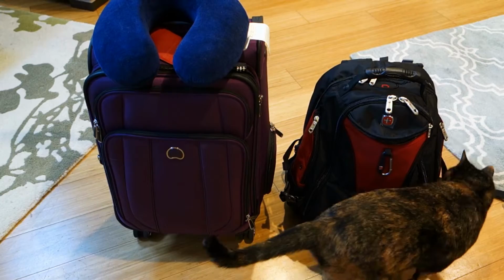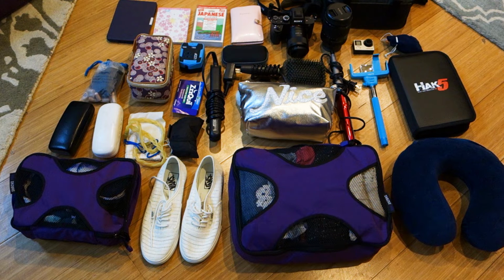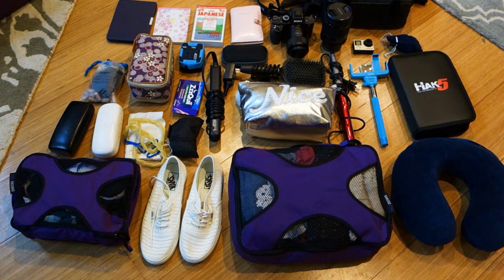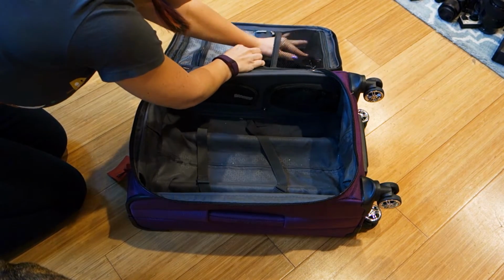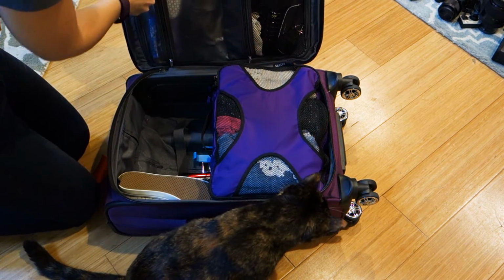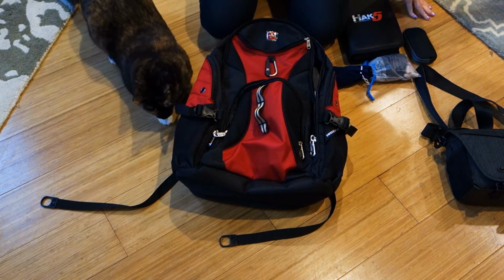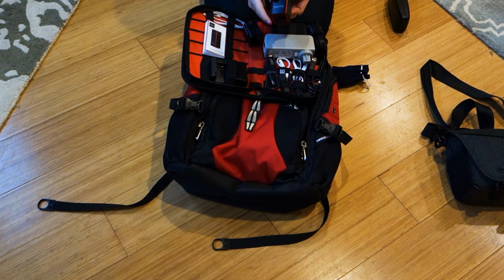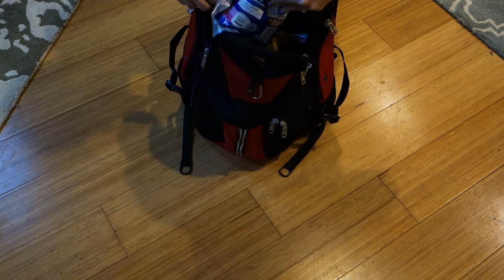How to Pack For a Two Week Trip to Japan in a Carry On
I took a two week trip to Japan and packed everything into two carry on bags! Ladies, this is for you. :)

What to pack for two weeks to Japan!

Delsey Luggage Helium Cruise Carry-On EXP Spinner Suiter Trolley

SwissGear Travel Gear ScanSmart Backpack 1900

Double-Sided Cosmetic Fabric Toiletry and Jewelry Bag Travel Organizer

Tenba 638-421 Messenger DNA 8 Camera and iPad Mini Bag

Shacke Pak - 4 Set Packing Cubes - Travel Organizers with Laundry Bag

ButterFox Universal Electronics Accessories Travel Organizer / Hard Drive Case / Cable Organizer

Going In Style Travel Laundry Clothesline Kit

Bedtime Bliss Contoured & Comfortable Sleep Mask & Moldex Ear Plugs

HooToo Wireless Travel Router, USB Port, High Performance, 10400mAh External Battery Pack Travel Charger - TripMate Titan

Belkin 3-Outlet SurgePlus Mini Travel Swivel Charger Surge Protector with Dual USB Ports

SaiTech 3.5mm Stereo Jack Splitter Cable

Worldwide Travel Adapter, LOOP

Bose QuietComfort 20 Acoustic Noise Cancelling Headphones

Sony A7Rii

Sony SEL24240 FE 24-240mm f/3.5-6.3 OSS Zoom Lens for Mirrorless Cameras

SONY E-mount interchangeable lens Sonnar T * FE 55mm F1.8

Sony Alpha a6000 Mirrorless Digital Camera with 16-50mm Power Zoom Lens

Sony SEL35F18 35mm f/1.8 Prime Fixed Lens

LensPen NLP-1C Lens Cleaner

Sensor Swabs Type 2 (Box of 12)

Slik Mini II 43.3IN. Compact 4 Section Tripod

Tiptiper Digital Portable Luggage Scale

GoPro Dual Battery Charger with Battery for HERO4

GoPro HERO4 Silver

Kindle Paperwhite E-reader - Black, 6" High-Resolution Display (300 ppi) with Built-in Light, Wi-Fi

Amazon Kindle Paperwhite Case

PLEASE NOTE: This is an old vlog I'm reuploading to this new channel and removing from my tech channel! New vlogs will be posted after this reuploading project is finished!